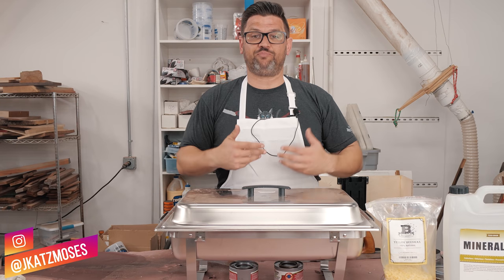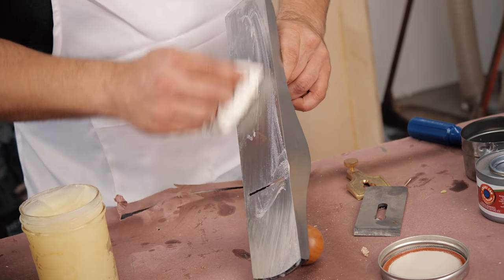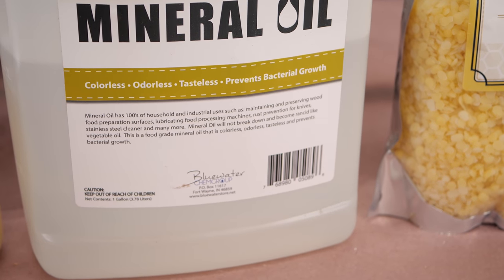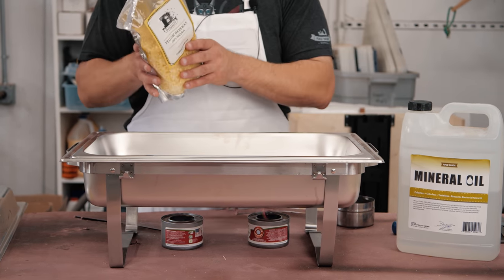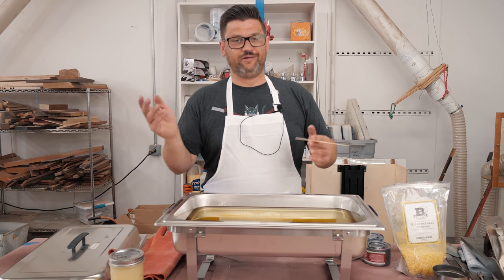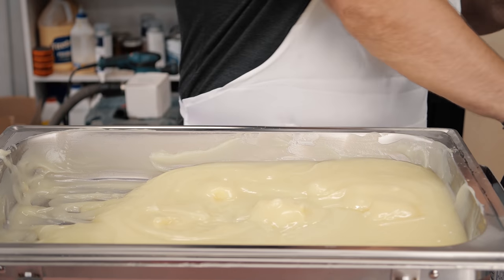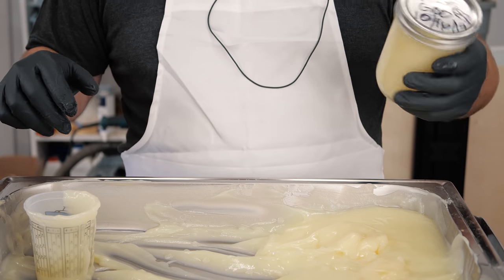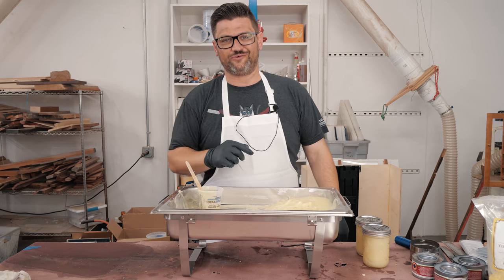Making the Katz-Moses Goo - Great Cutting Board Finish, Tool and Rust Protector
In this week’s woodworking skills video we make our own version of paste wax that we lovingly call the Katz-Moses Goo. I really can’t wait to see what you create!  Let me know what you’d like to see next. Cheers!
Tools Discussed in this video
Mineral Oil
Tools I love:
5 Minute Epoxy
Camera Gear:
Lumix GH5-s and main lens
30mm Macro Lens
15mm Lens
50mm Lens I use for product shots
Lav Microphone
2nd CAMERA Canon 70d
24MM Wide Angle/Macro Lens
50MM f/1.8 for those tight shots
10-18mm Lens for the wide shots